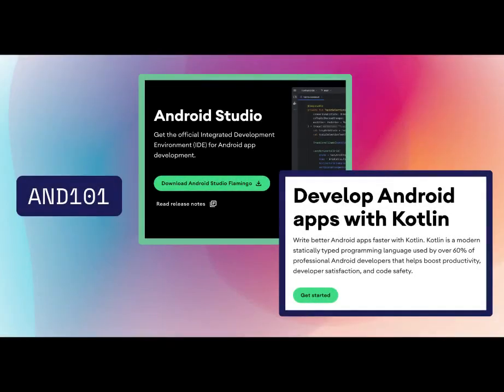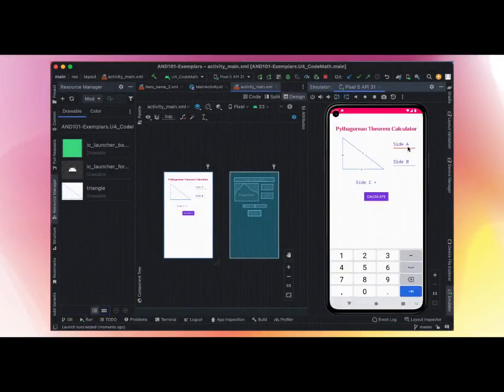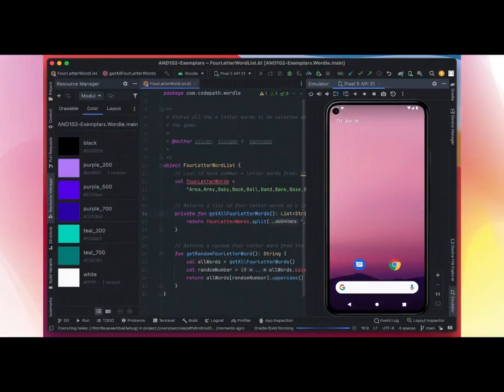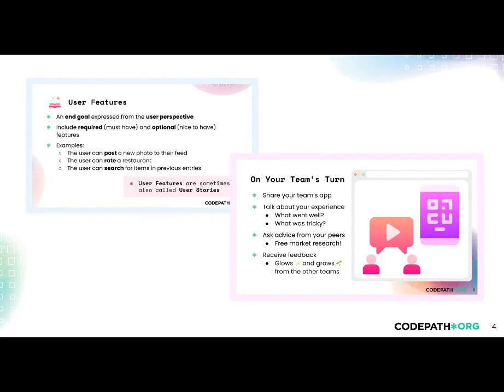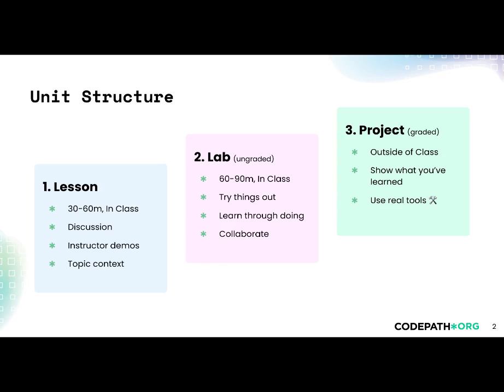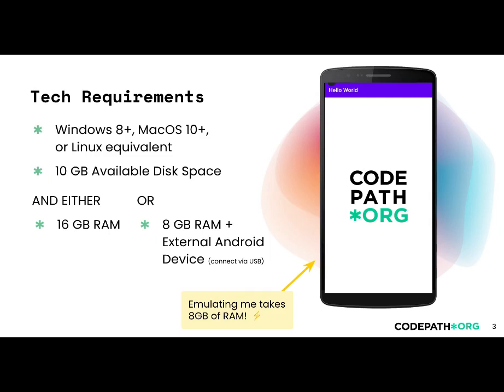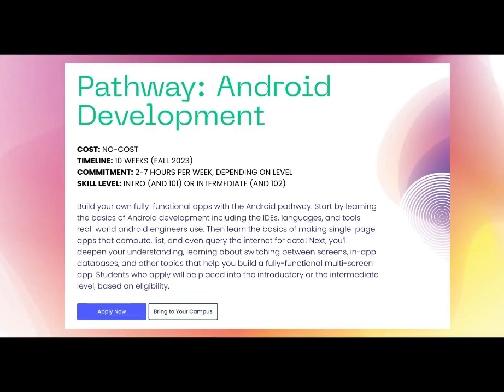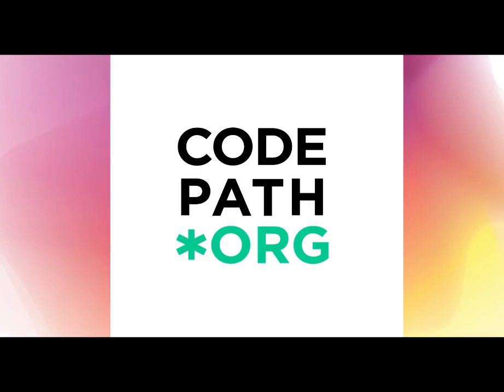What to expect in CodePath's Android Development Pathway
Build your own fully-functional apps with the Android pathway. Start by learning the basics of Android development including the IDEs, languages, and tools real-world android engineers use. Then learn the basics of making single-page apps that compute, list, and even query the internet for data! Next, you’ll deepen your understanding, learning about switching between screens, in-app databases, and other topics that help you build a fully-functional multi-screen app. Students who apply will be placed into the introductory or the intermediate level, based on eligibility.

At CodePath, our courses go beyond theory. They’re created for college students, developed by software engineers, are applicable to the real-world scenarios you’ll experience once hired—and are designed to prepare you for a successful tech career. Most of all, they’re provided at no cost. Everyone should have access to software engineering careers, no matter their background.